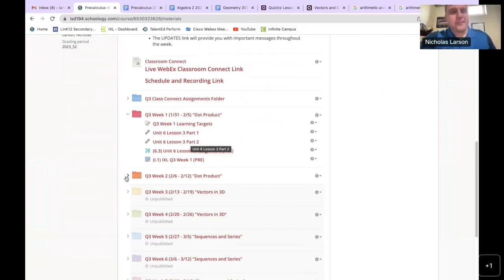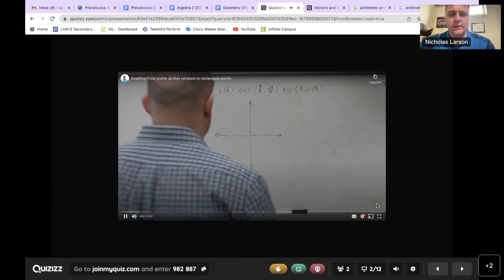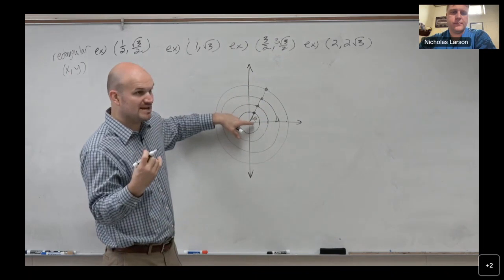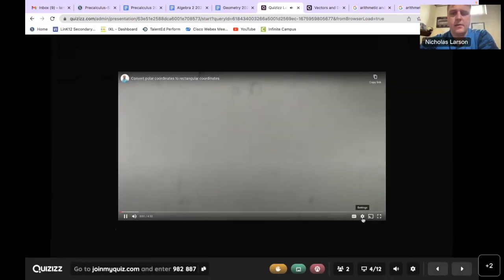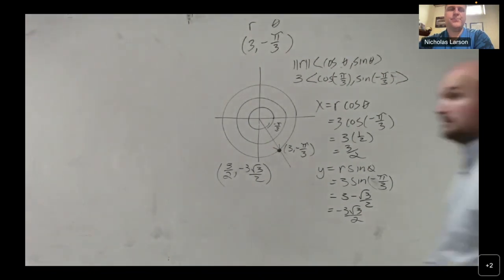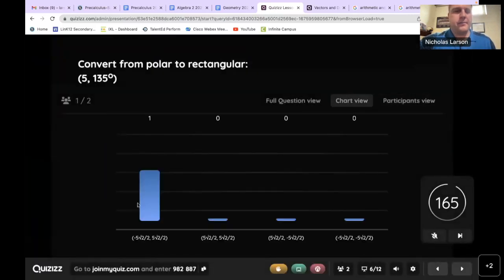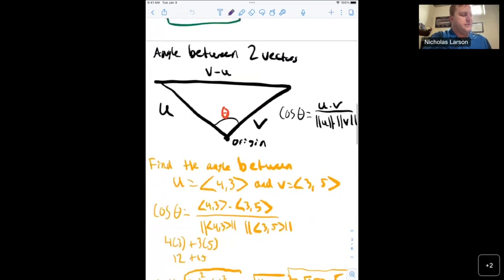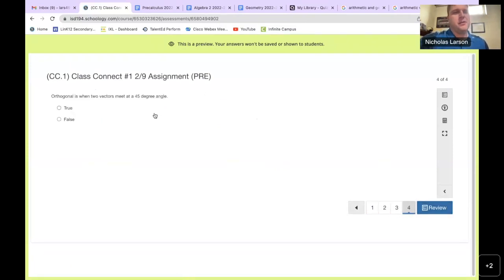Class Connect #1 2/9 (PRE)